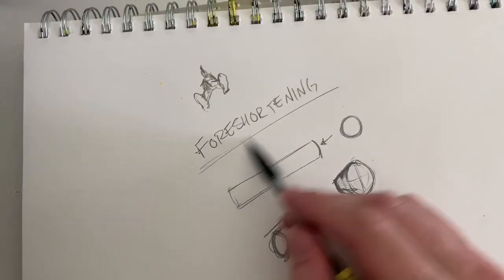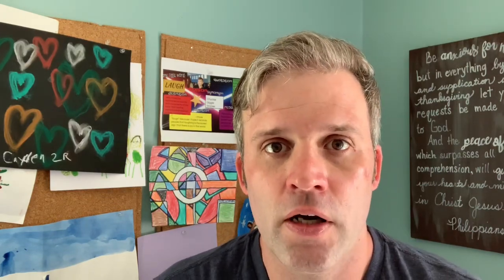Reclining Figure Practice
We continue practicing figures in preparation for a “final drawing” on “found surfaces”. Remember to work from original images or live models!